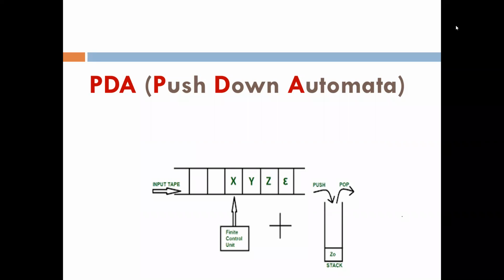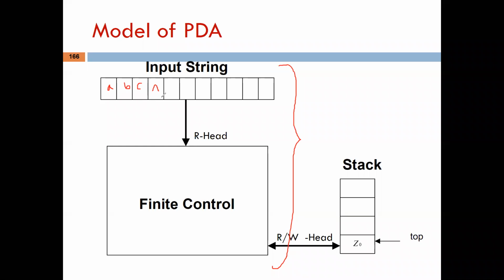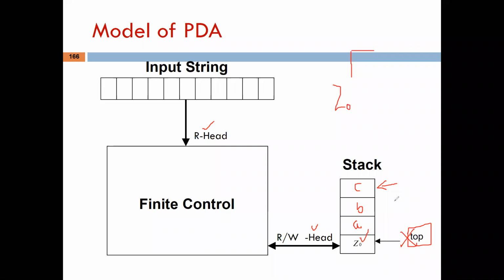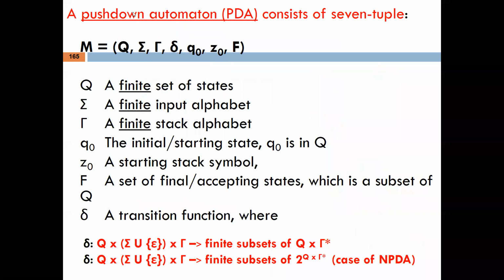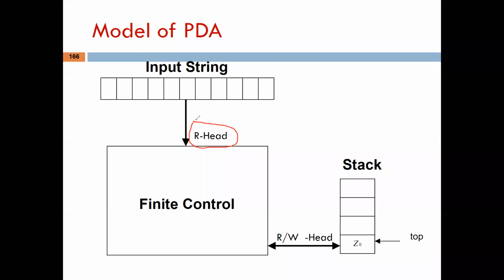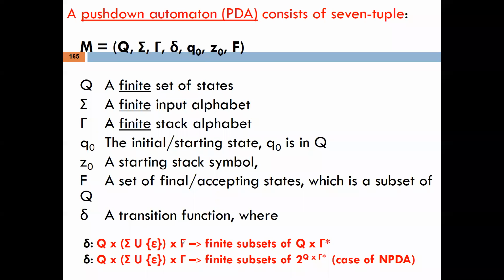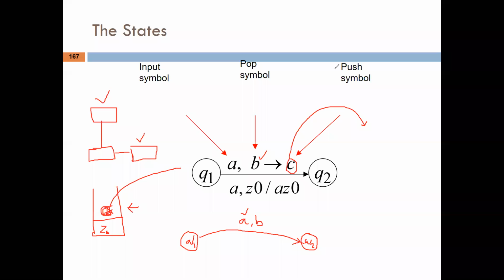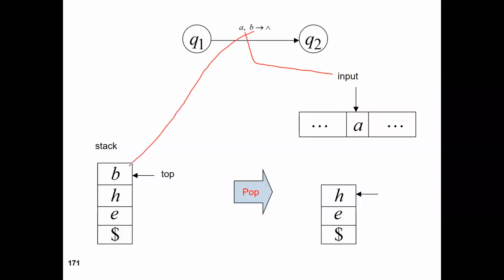2020 08 17 TAFL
These video are for own Learning purpose, if you find it useful for yourself then Like the video.
THEORY OF AUTOMATA & FORMAL LANGUAGES